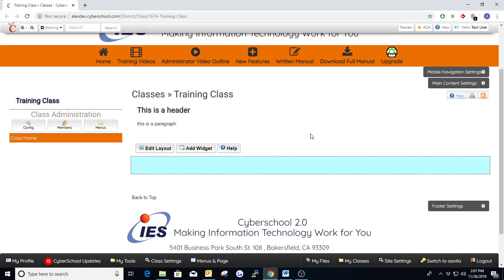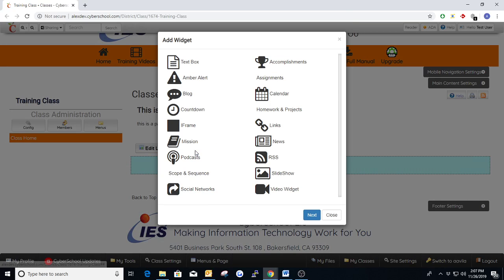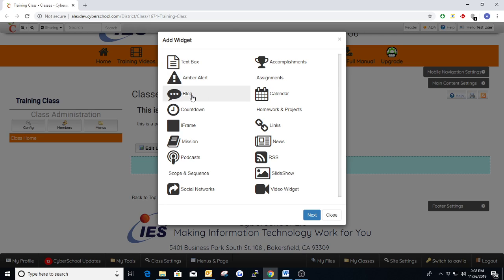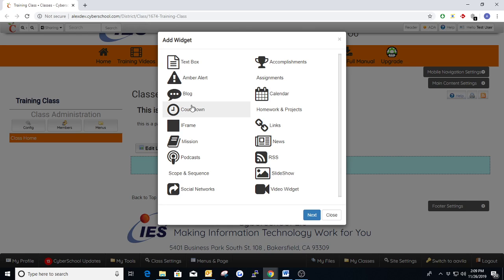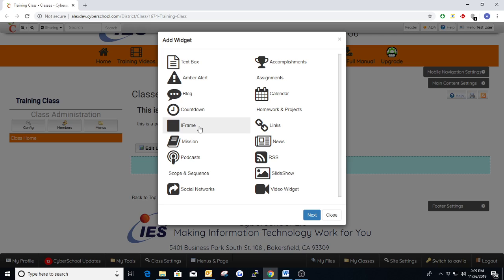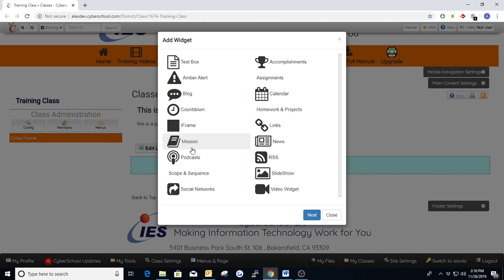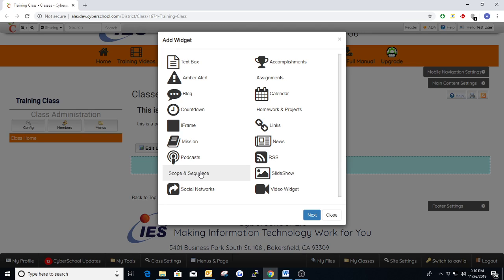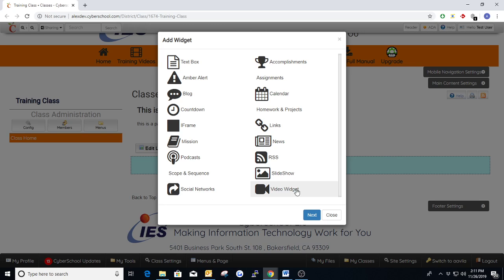Classroom Homepage Widget Descriptions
This quick video describes all of the widgets available for Classrooms in Cyberschool.